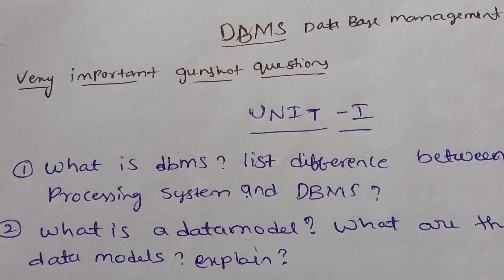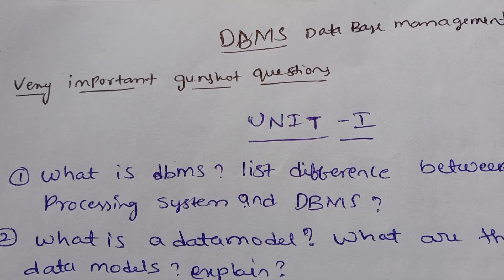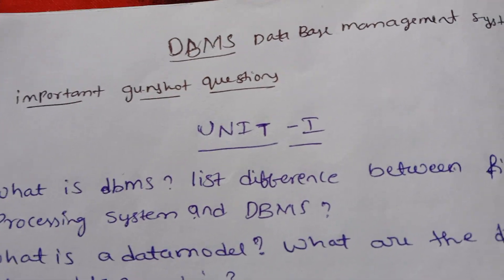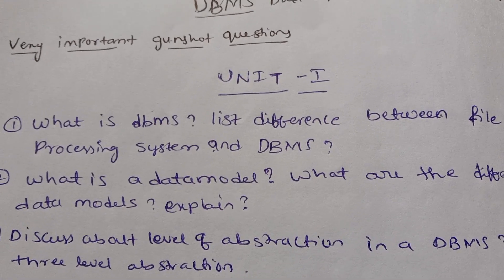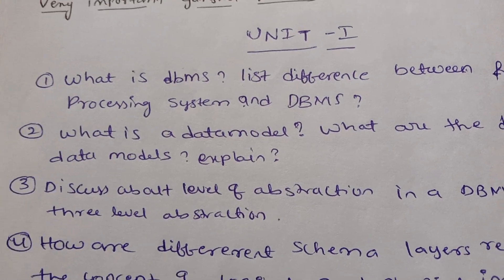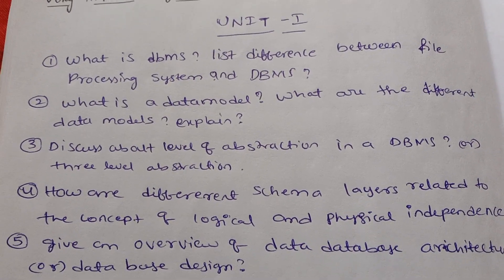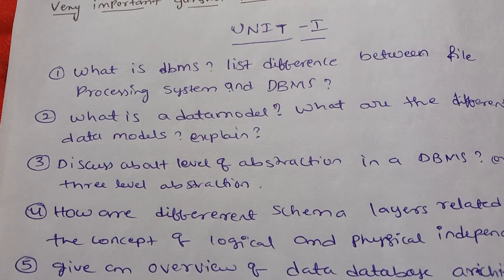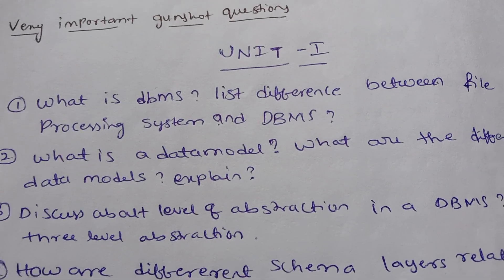jntuh r18 DBMS unit1 very important 💯👍😍 Gunshot 😱